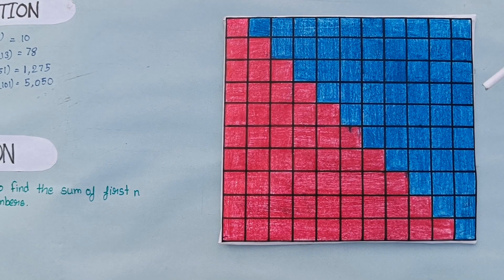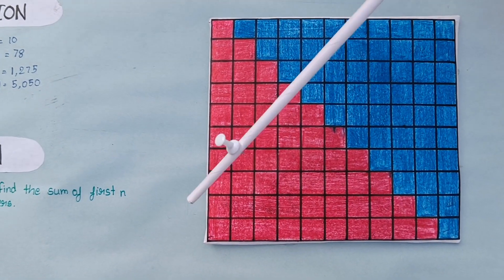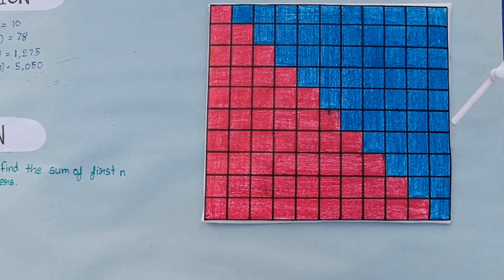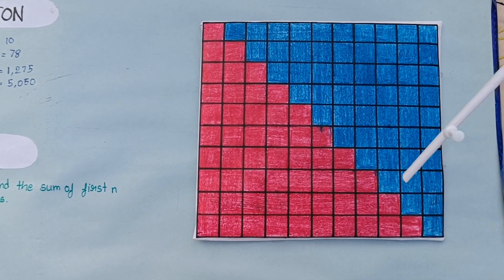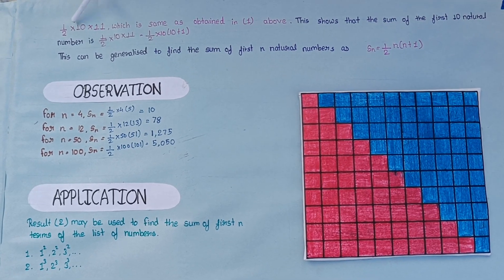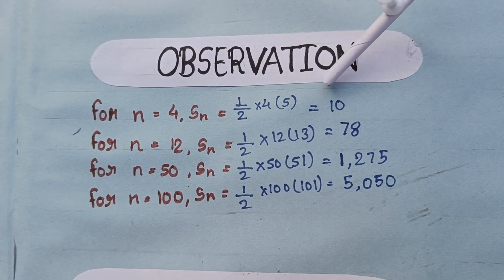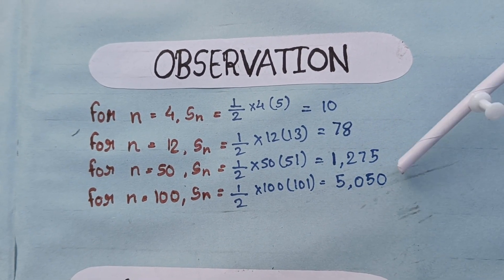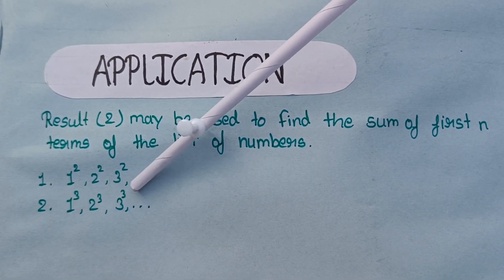To find the sum of first n natural numbers ll Maths Activity 6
समांतर_श्रेणीकेलिएgnit pariyojana

Class-8 Complete Syllabus
Complete Solution of All Exercise🎊🎊